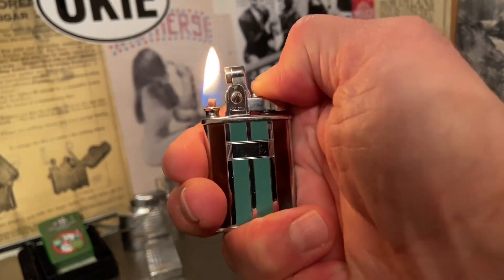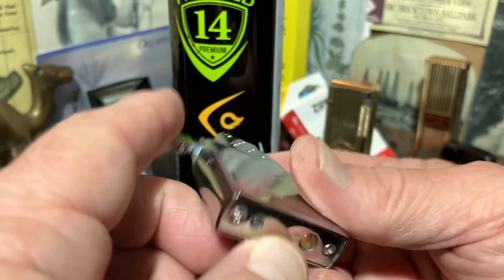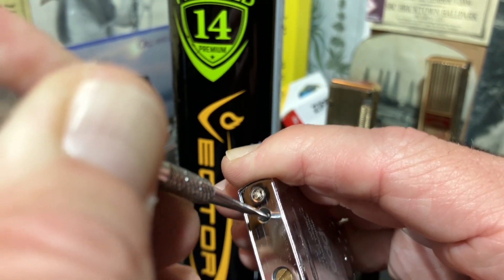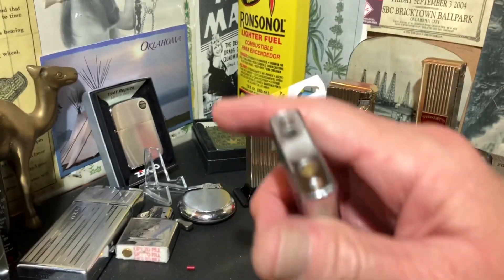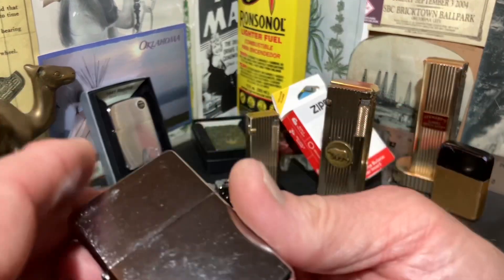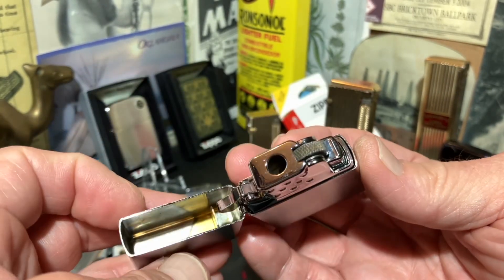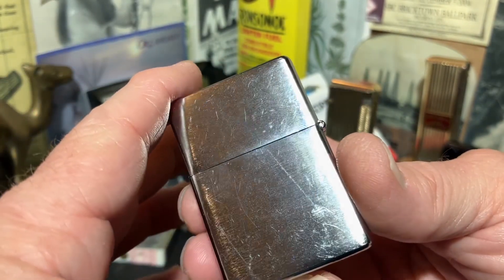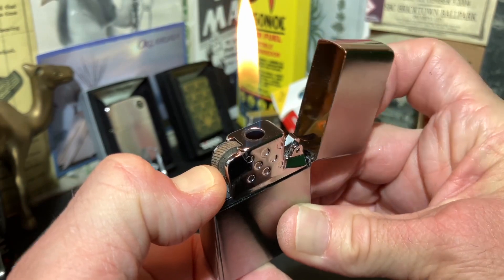Filling Our Zippo Soft Yellow Flame Butane Insert For The Third Time